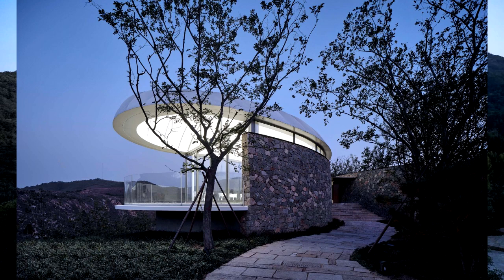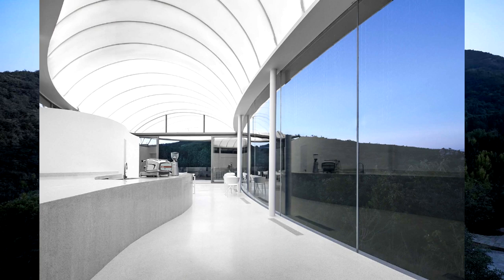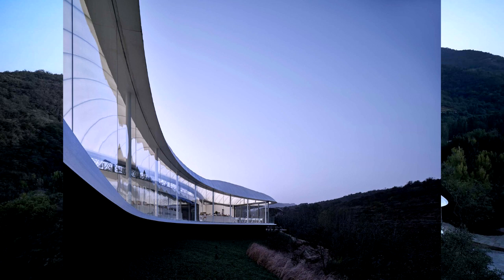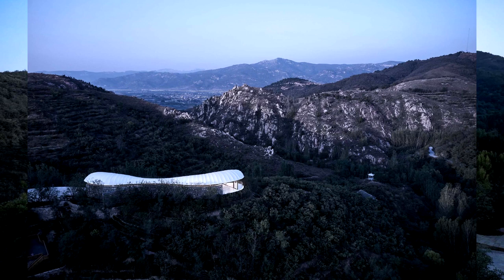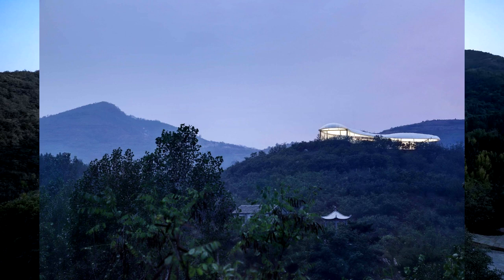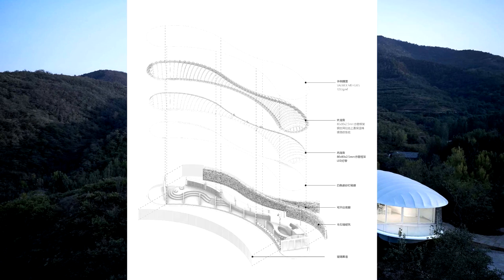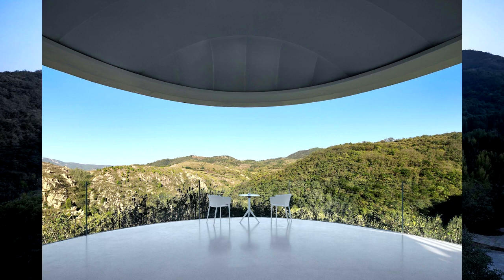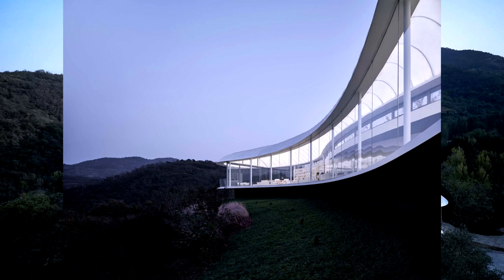Project Jiunvfeng Study on Mount Tai By gad·line+ studio In china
Project Jiunvfeng Study on Mount Tai By gad·line+ studio In china. Jiunvfeng Study is located in Daiyue District, Tai’an City, adjacent to the Shenlong Grand Canyon, with Mount Tai, the top of the five sacred mountains, in the east. It is surrounded by mountains, full of rocks like flocks of sheep, with the broad vision of overlooking the gorge and gully and looking out mountains and peaks. On the rocky mountain in the north, the contrasting white is left vacantly, which was the original idea of the design.